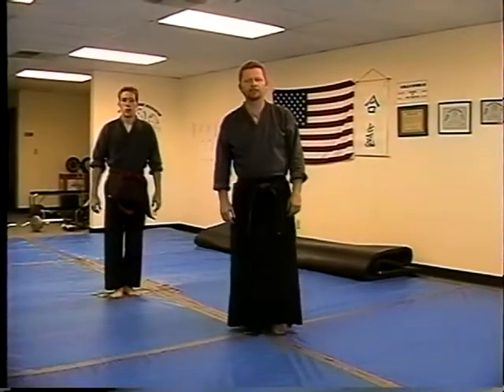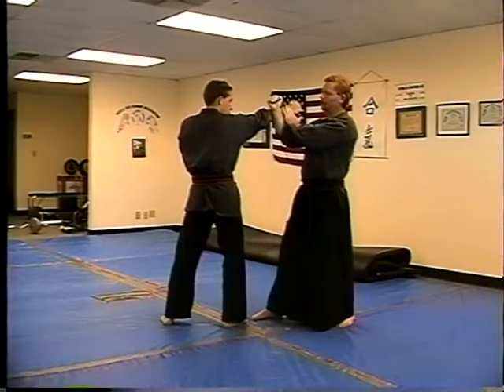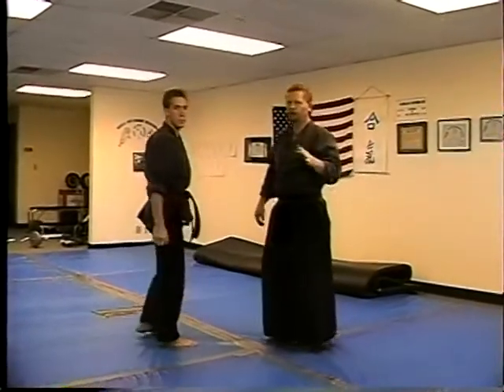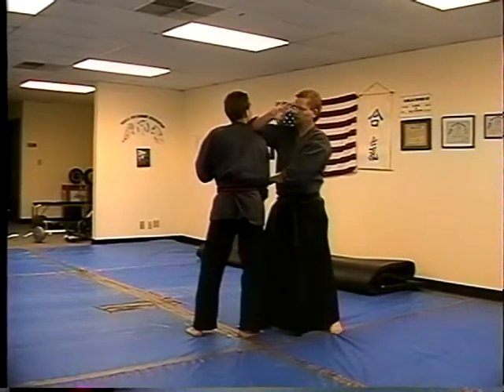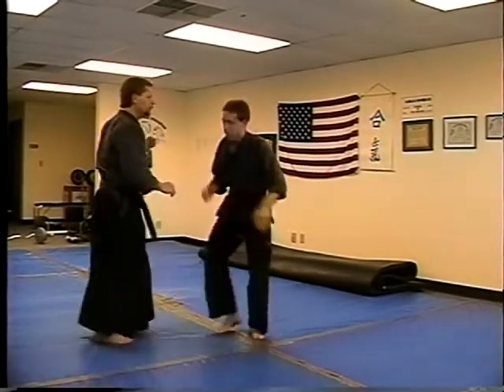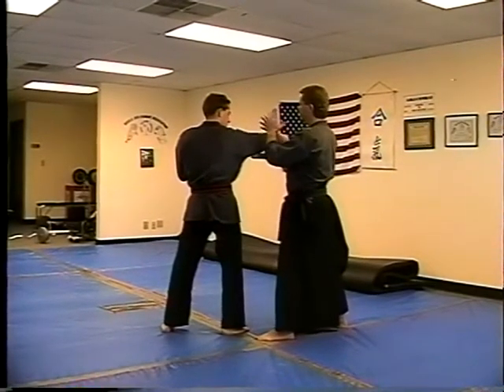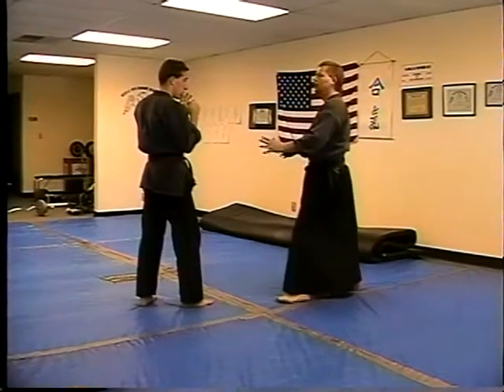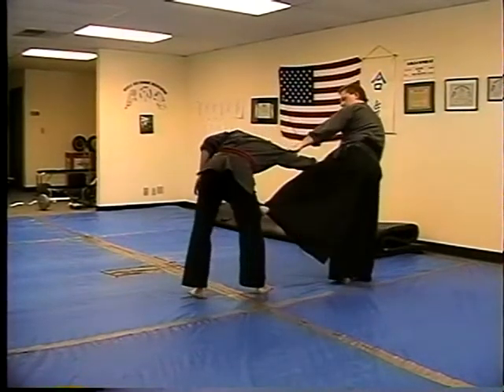Aiki Combat Jujits Orange Belt Outside Scissor Block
In this video you will learn the orange belt technique that uses a Outside Scissor block against a punch.